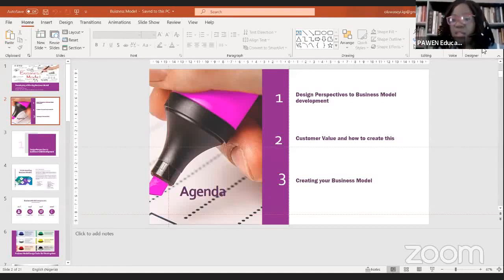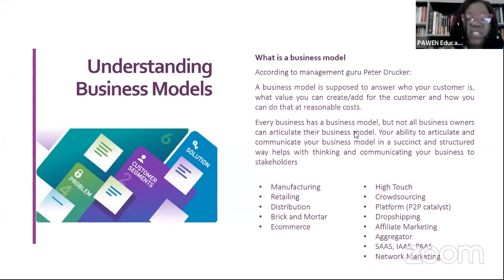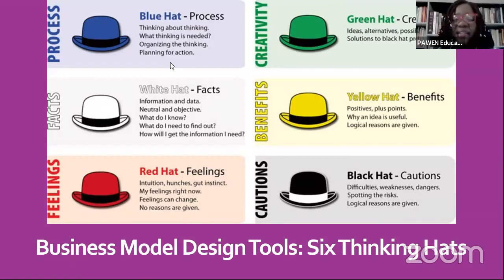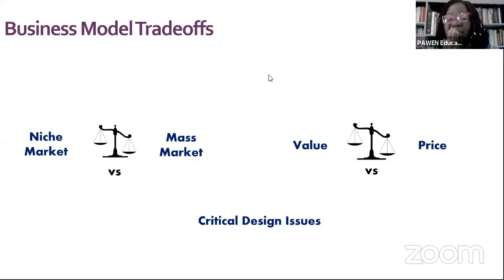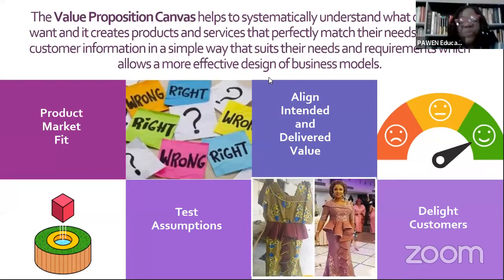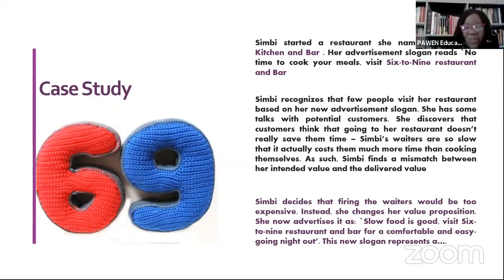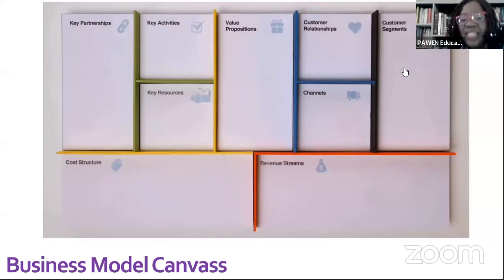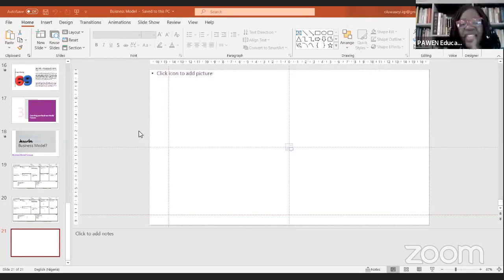Masterclass: Developing your Business Model and Strategy with Oluwaseyi Kehinde-Peters